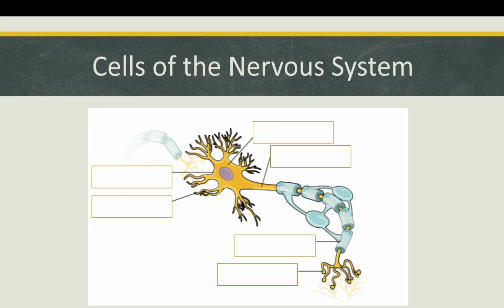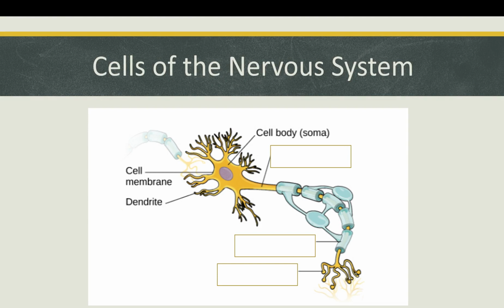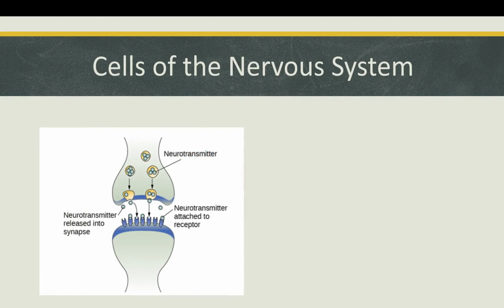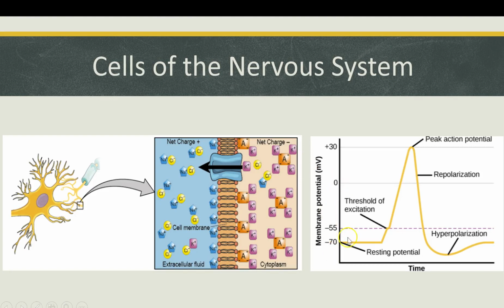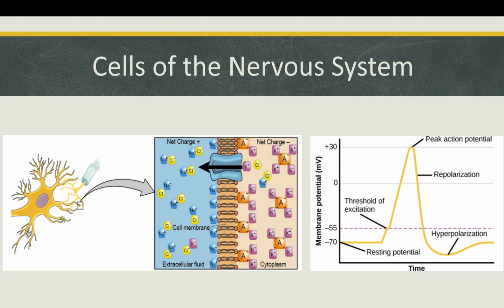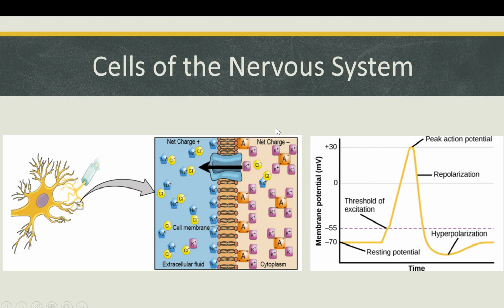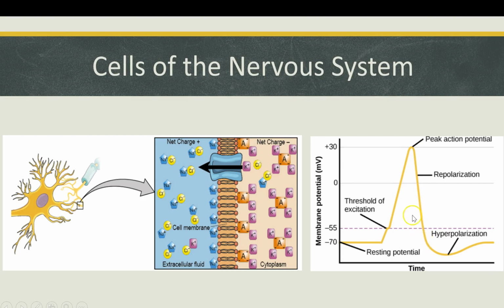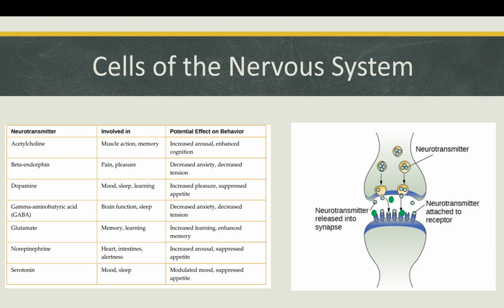Ch. 3 Biopsychology Part 2